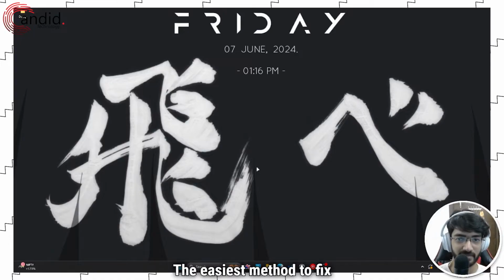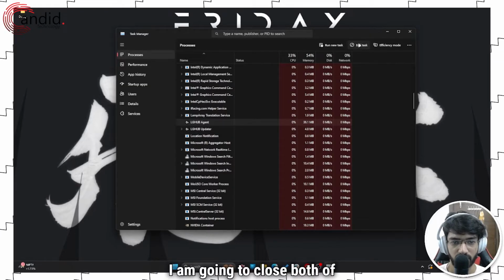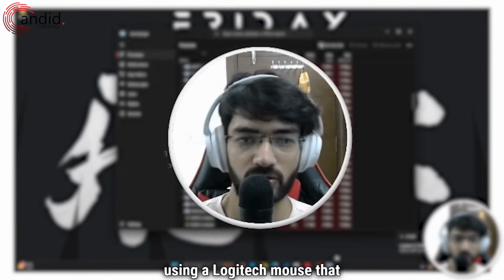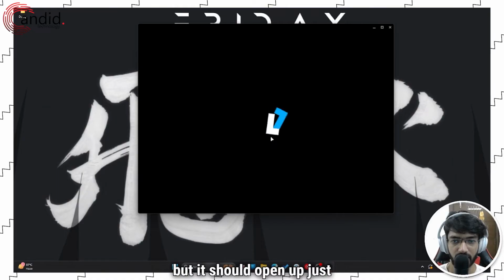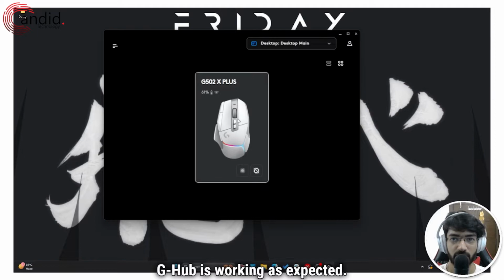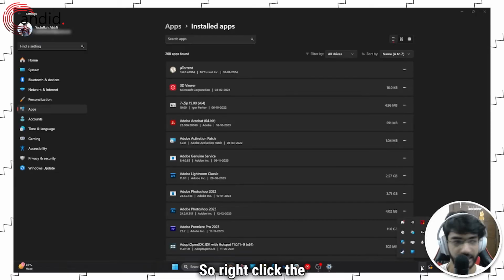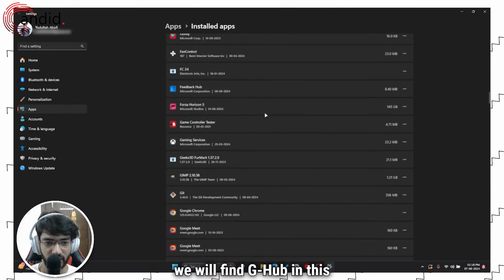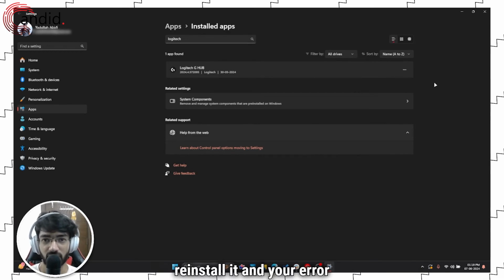Logitech G HUB not launching? Here are two quick fixes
IF your Logitech G HUB not launching, here are two quick fixes. for more guides and tech explainers, reviews, lists, comparisons and more tech-related stuff.